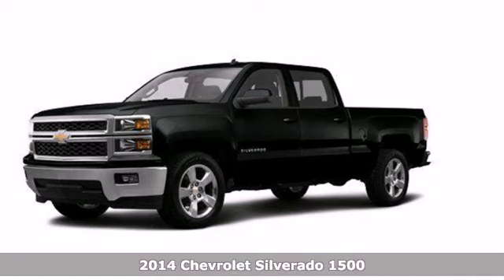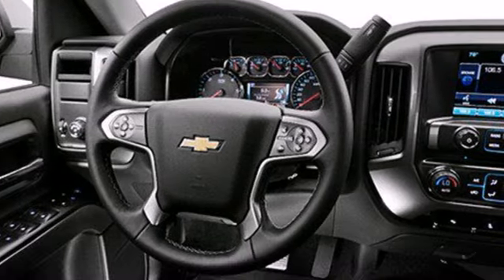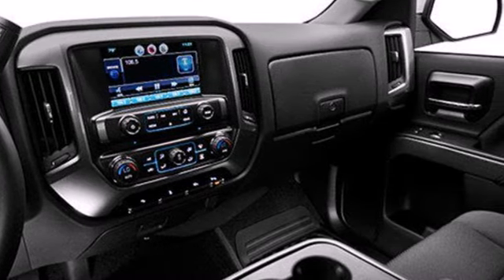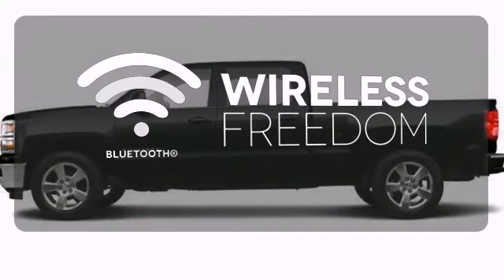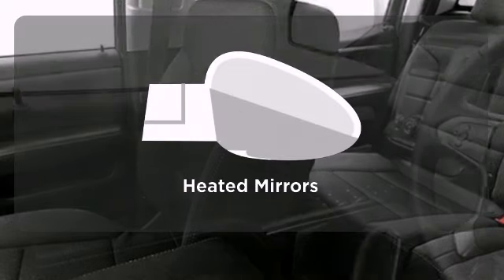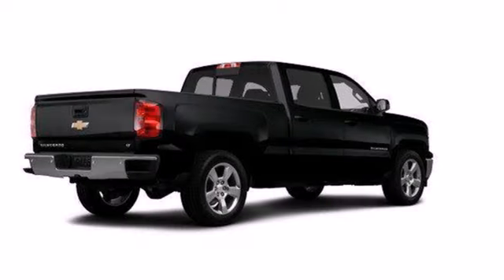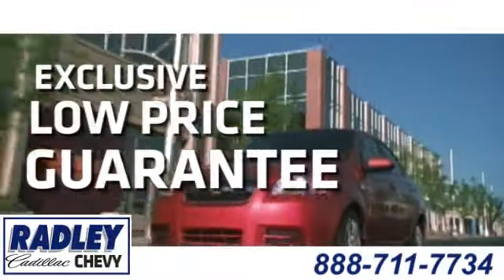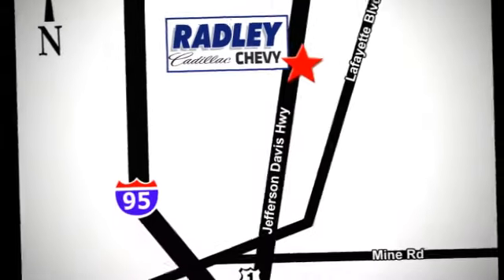2014 Chevrolet Silverado 1500 Fredericksburg VA Price Quote, VA T54059 - SOLD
Year: 2014
Make: Chevrolet
Model: Silverado 1500
Trim: LT
Engine: 5.3L
Transmission: Automatic
Color: Black
Interior: Jet Black
Stock #: T54059

Address:
3670 Jefferson David Hwy